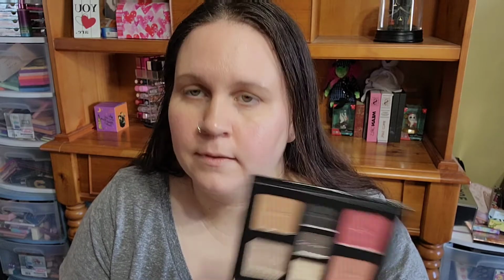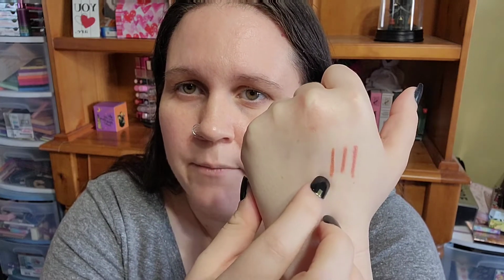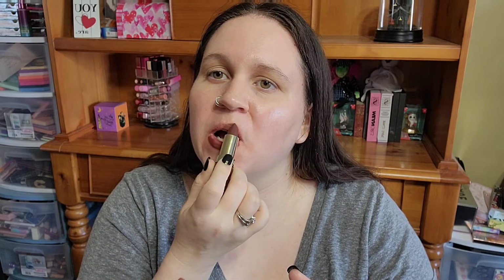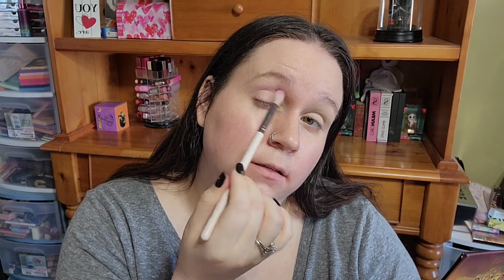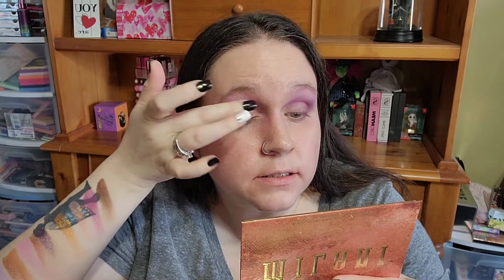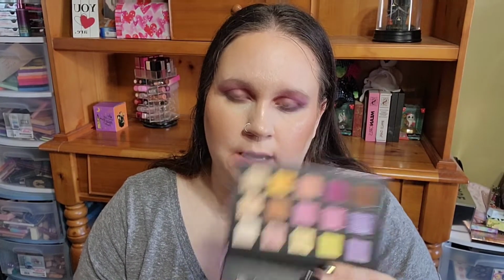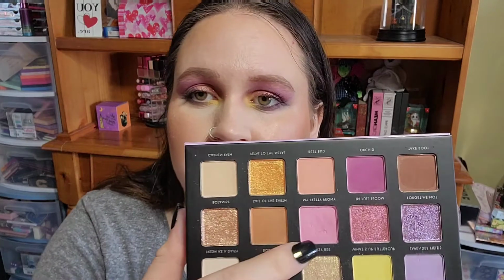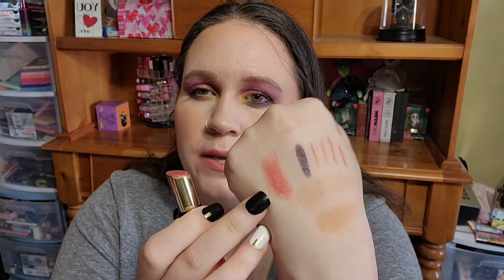TRYING OUT NEW MILANI RELEASES...... AN HONEST REVIEW AND BOY WAS THIS JUST THAT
In today’s video I am trying out some brand new Milani makeup. I got a ton of Milani products for Christmas and now we are diving in depth with these products. Let me know what you think!